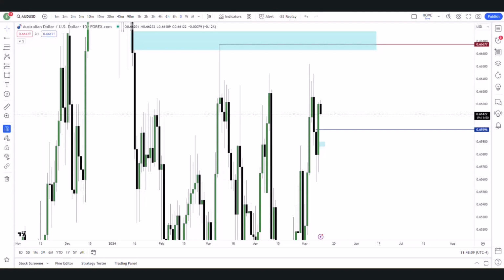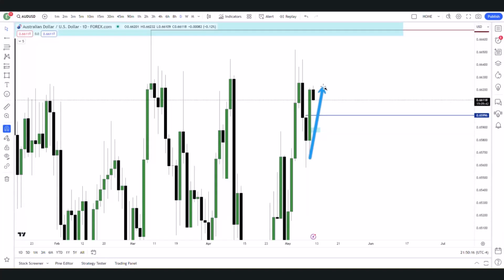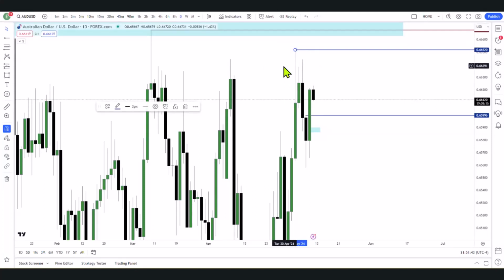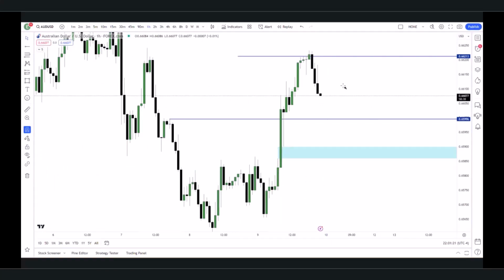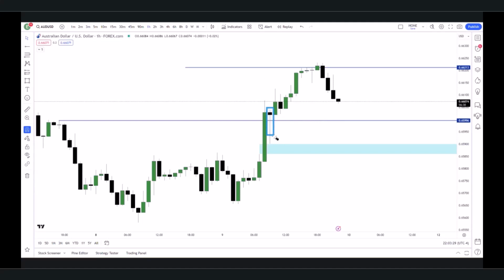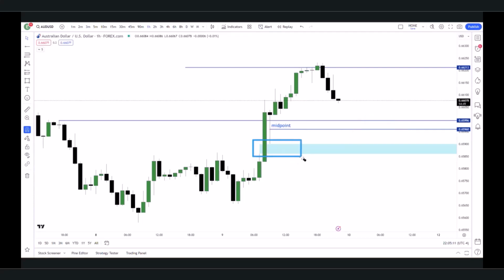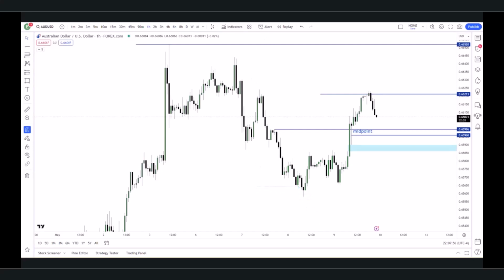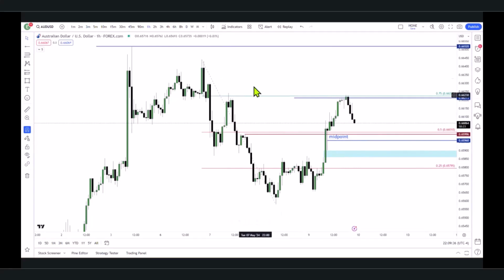Aussie Technical Analysis Using Higher Time Frame 10 May 2024